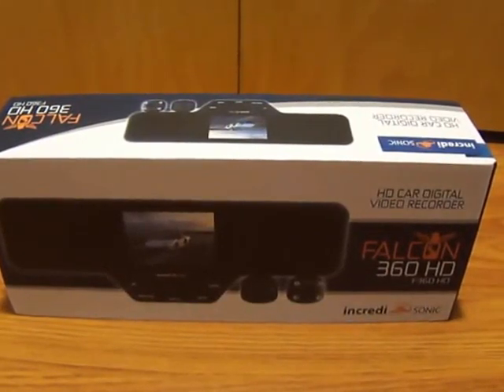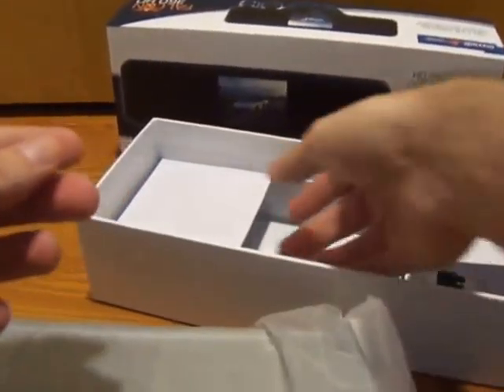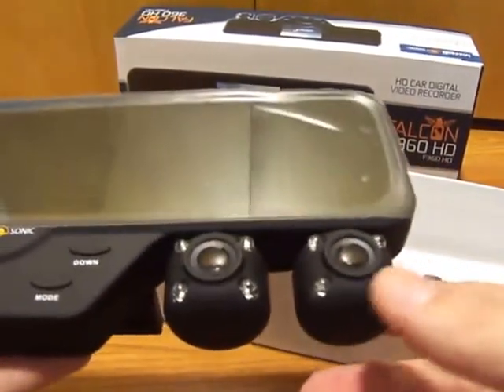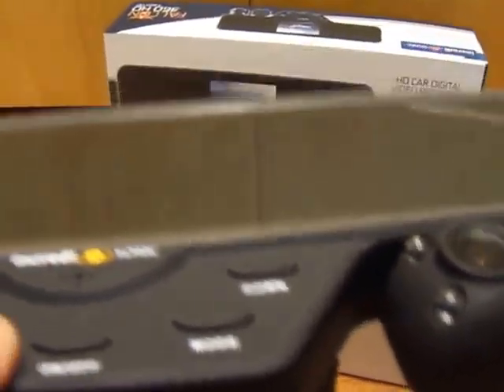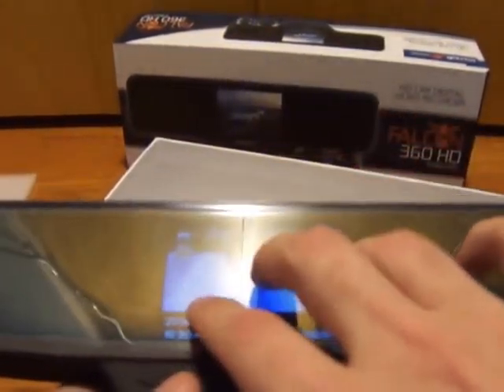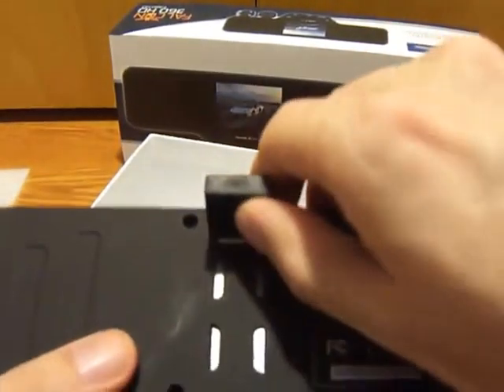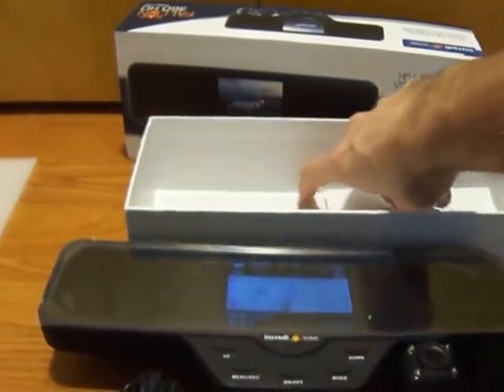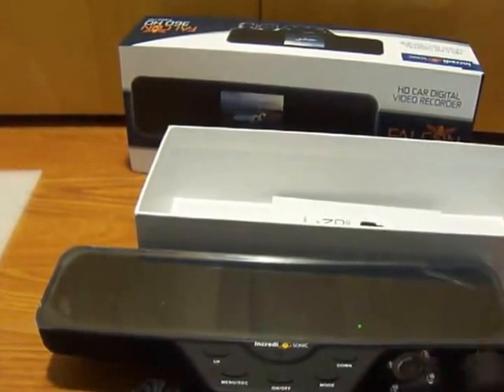Incredisonic Falcon F 360 HD Rear View Mirror Car Dash Cam BlackBox DVR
The Incredisonic Falcon F-360 Rear View Mirror Camera allows you to capture video from two separate cameras. As you can see in the video the video quality is surprisingly clear. Each of the two cameras can rotate 360 degrees in order to capture a full view of anythign you want to capture.

Why would you want a rear view mirror camera? One it can just help document your drive, but more importantly it can help protect you against liability. Now in the case of a dispute you have more than your word when pleading your case - you have HD video!

View more